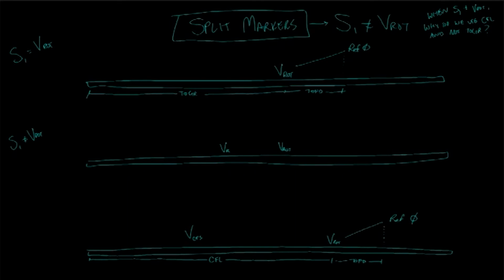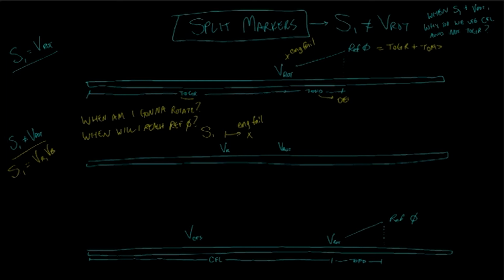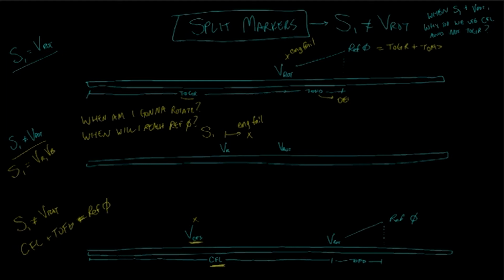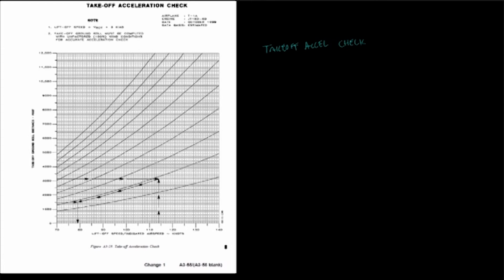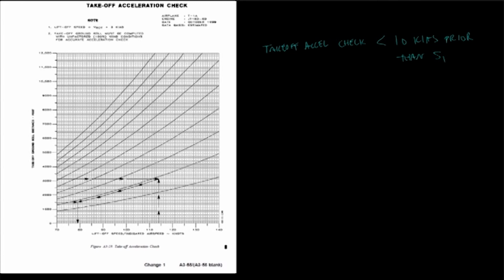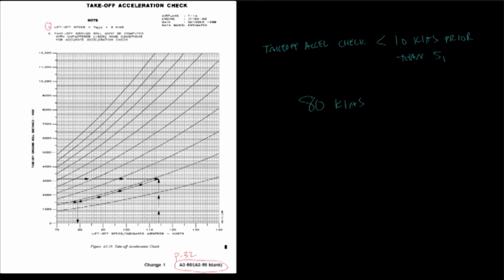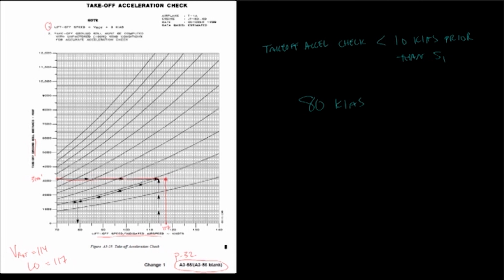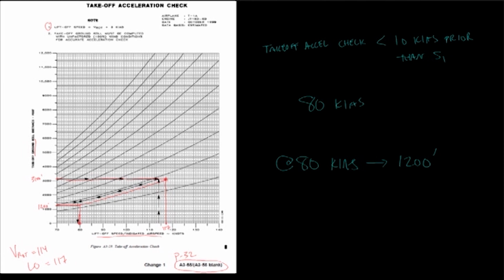Split Markers (Video 8)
Discusses why split markers drives the use of CFL instead of TOGR and how to run an acceleration check